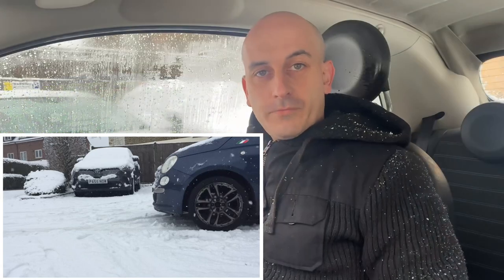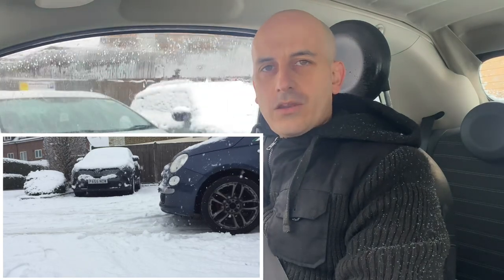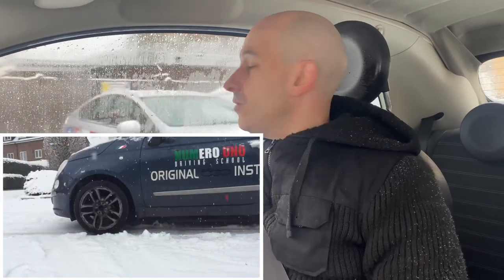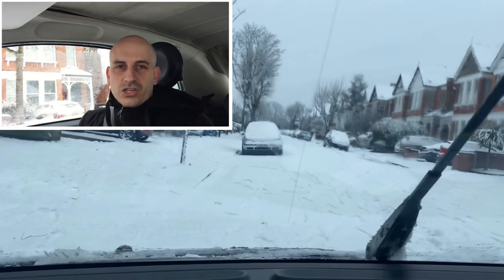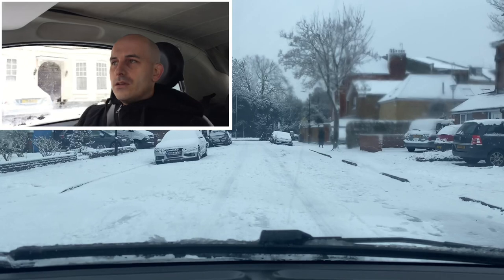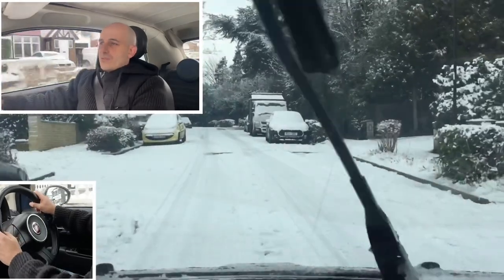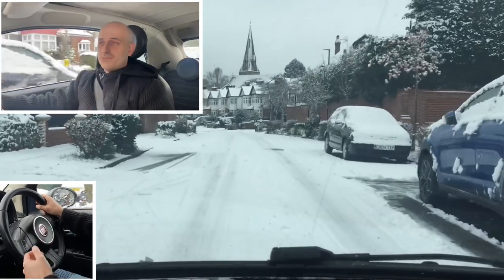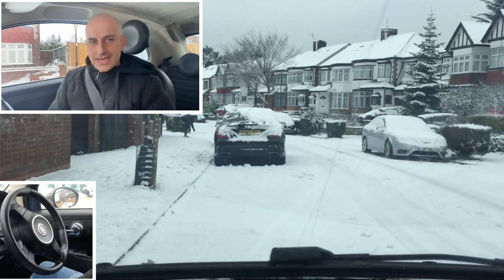How To Drive In The SNOW. It’s Not That Scary When You Know How!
This video is going to show you how to deal with driving in the snow. You will see how to pull away, stop, take bends and corners, and how to control a skid.